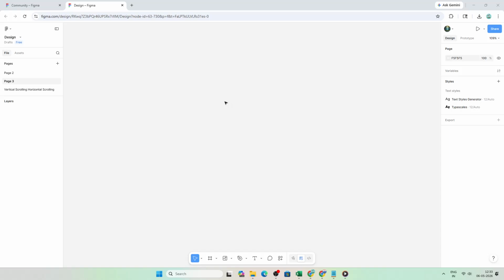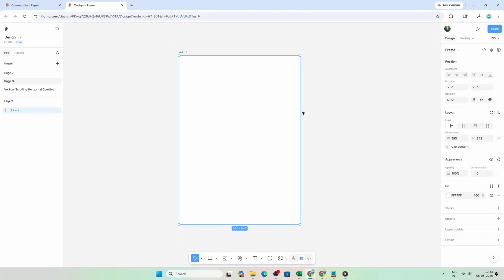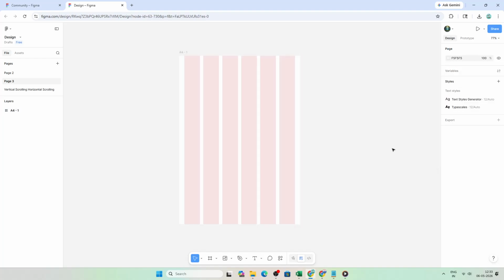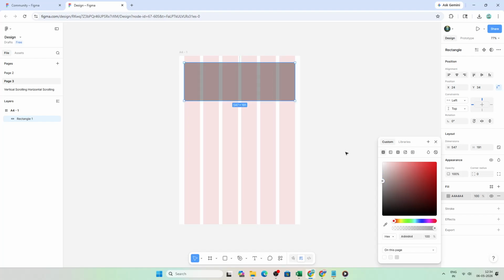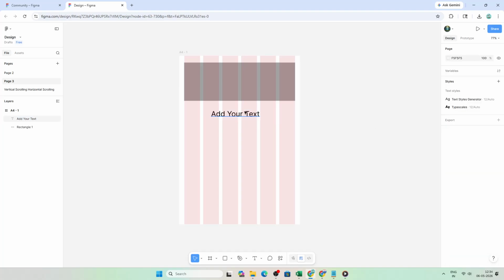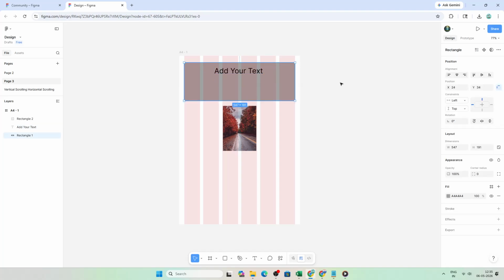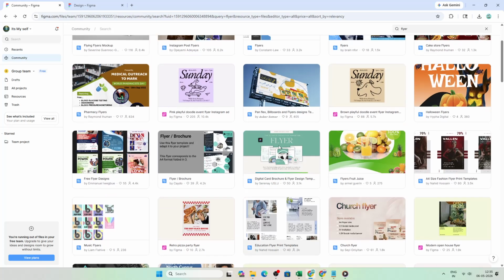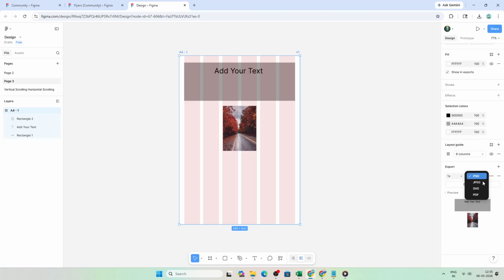How To Design A Flyer In Figma (Step By Step)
Learn how to design a flyer in Figma with this step-by-step tutorial. This guide covers everything from Figma layout basics to advanced graphic design techniques for creating eye-catching print materials.